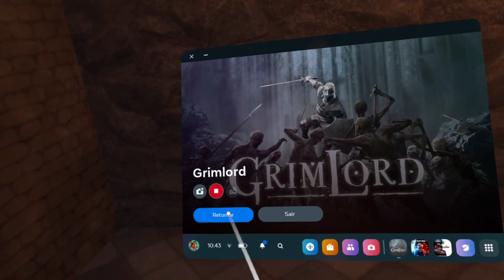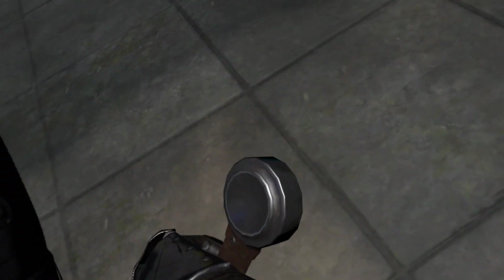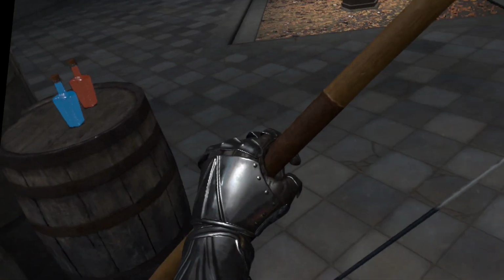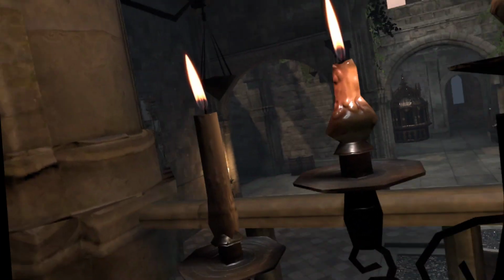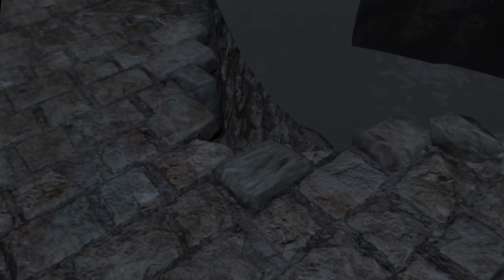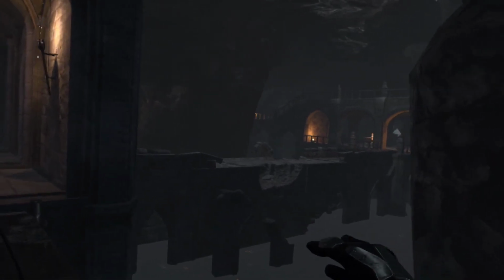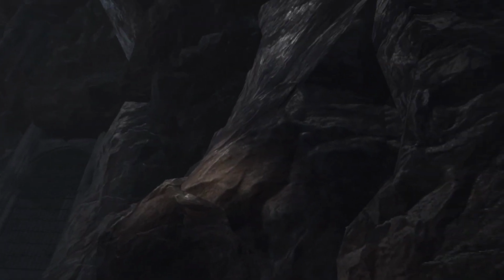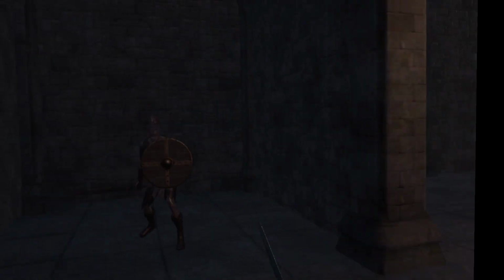very impressive Meta Quest demo for Grimlord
terrific Dark Souls looks, gameplay and incredibly solid physics-based melee VR combat with swords, shields, maces, axes, bow and more

clearly rising above mere arena boredom with fully explorable environments

very good graphics on Quest too, even before performance boost from v55